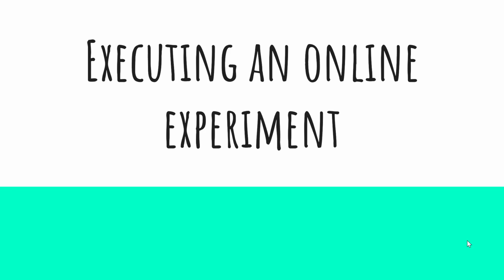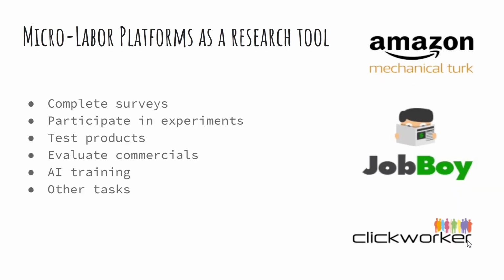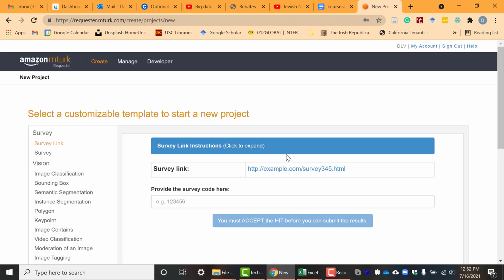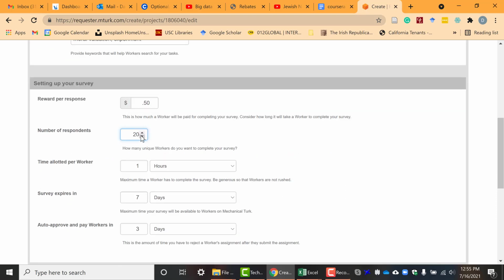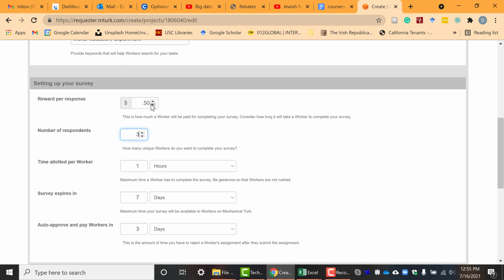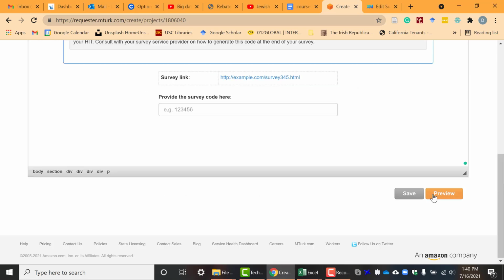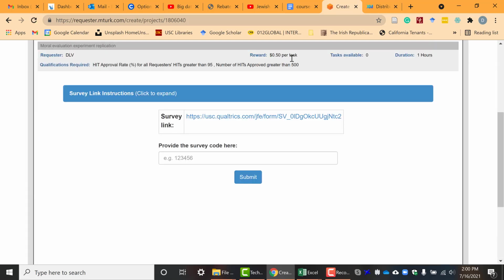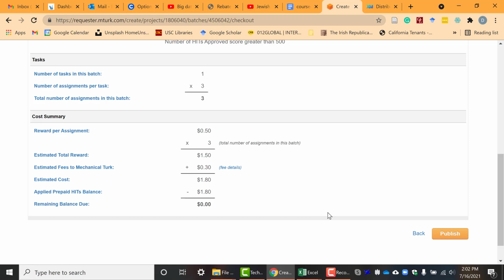Online experiment tutorial using AMT